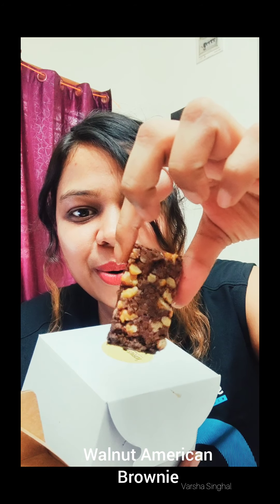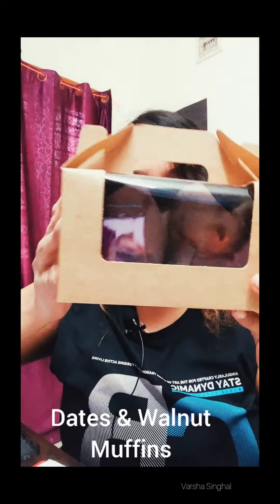THE YELLOW PUMPKIN BAKE HOUSE | Gourmet Home Baker | Full Review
Hey guys I am Varsha, a fashion and food stylist. Today I am reviewing THE YELLOW PUMPKIN BAKE HOUSE (Gourmet Home Baker )
If you are craving for some yummy cheesecakes and muffins and brownies

Like the video and hit subscribe so that you can stay updated on the best locations in Bangalore for food and hang out and stay up to date with new amazing content.

I'll be reviewing many more brands in the future and it doesn't matter what ever your taste or choice is,you gonna love it and thank me later .

Welcome to "VARSHA SINGHAL"🤗
I am a Celebrity Fashion Stylist, Food Stylist, Art-Director & Youtuber !

Celebrity "Social Media Influencer" with a GREEN TICK Verification for an app - HEALOFY

Varsha😊